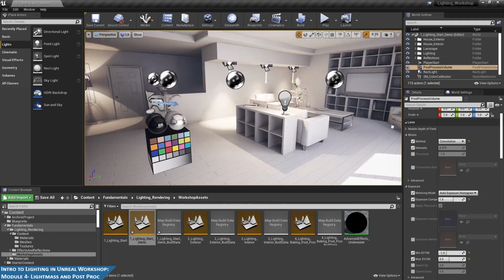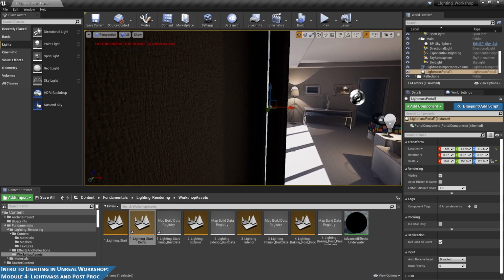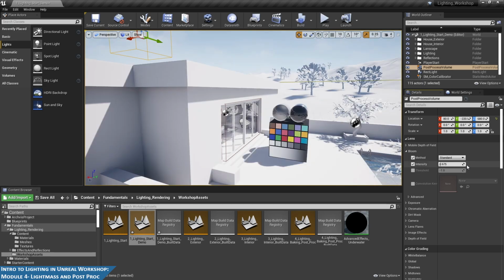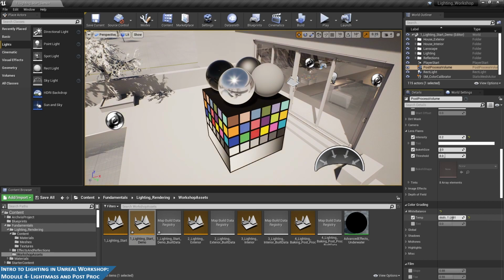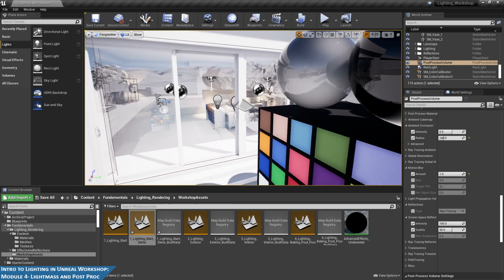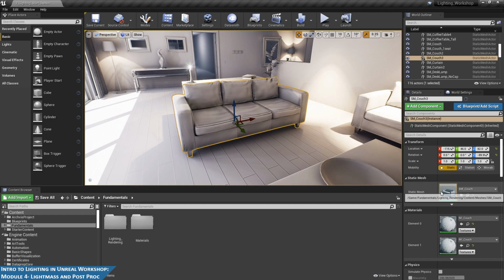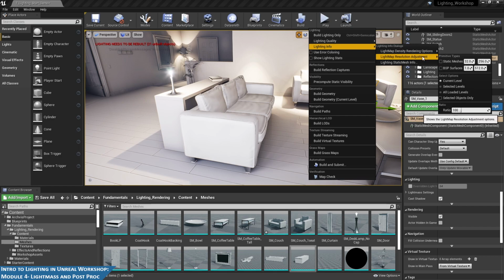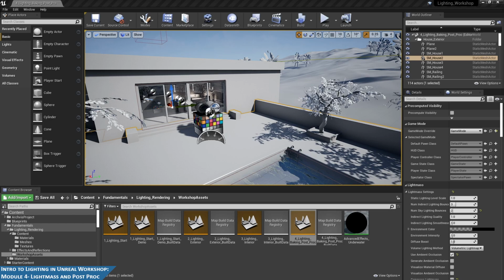Unreal Engine Lighting Workshop: Lightmass and Post Processing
I recently had the opportunity to run an introductory workshop to lighting in Unreal Engine for LTU (Lawrence Technical University). This workshop was completely free for all participants as it was funded by the Epic Mega Grants through LTU and was run fully remotely through Discord. This will be a 4 part video series that captures the entire workshop. Each video or module will cover a different aspect of Lighting in Unreal Engine.

0:00 Introduction
0:50 Organize World Outliner
2:20 Prepare World Settings for Lightmass
8:00 Rect Lights
11:30 Medium Light Bake
13:30 Light Maps and Shadow Maps
14:40 Post Process Volume Settings
15:30 Bloom
16:50 Auto Exposure
19:30 Chromatic Aberrations
20:25 Lens Flares
22:05 Color Grading
28:50 Screen Space Ambient Occlusion
30:00 Motion Blur
30:45 Screen Space Reflections
32:30 Custom Post Processing Effects
35:19 Emissive Materials and Bloom
38:50 Model and Level Light Map Settings
47:50 View Modes
50:45 Stat Command Line
56:35 Conclusion